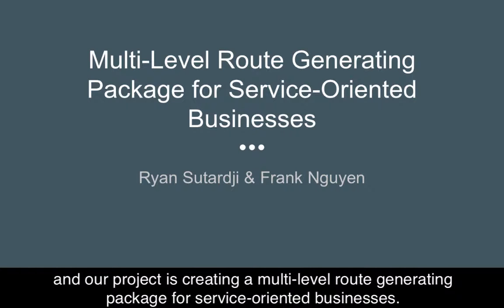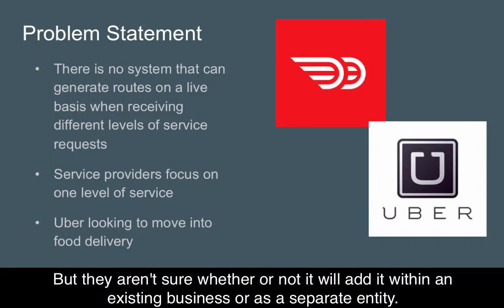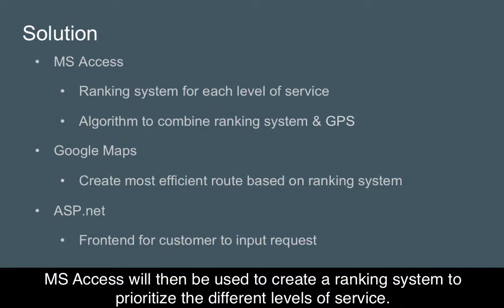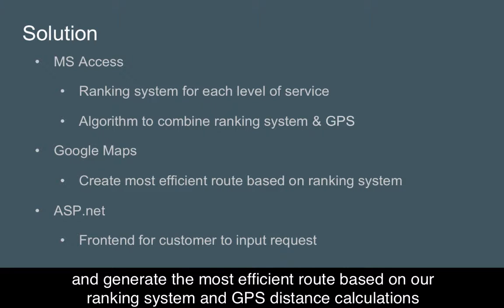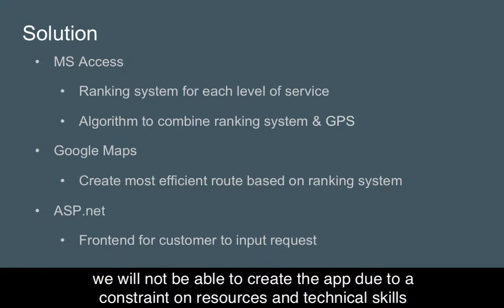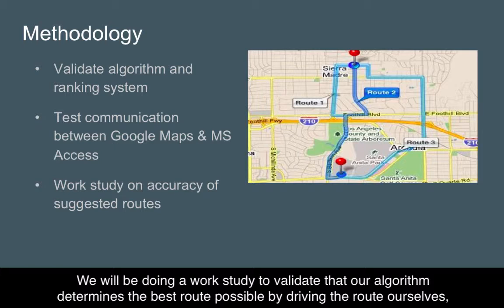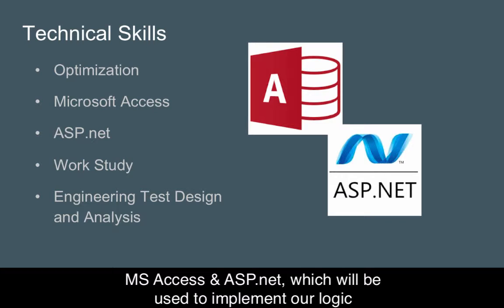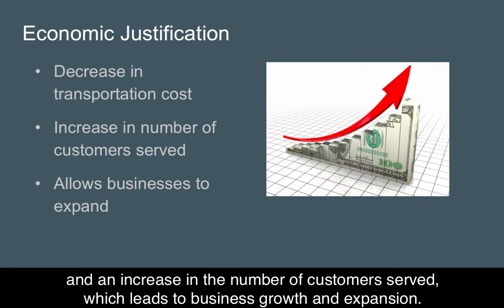IME481 Presentation Final (Ryan Sutardji & Frank Nguyen)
IME 481 Senior Project: Multi-Level Route Generating Package for Service Oriented Businesses

By Ryan Sutardji and Frank Nguyen